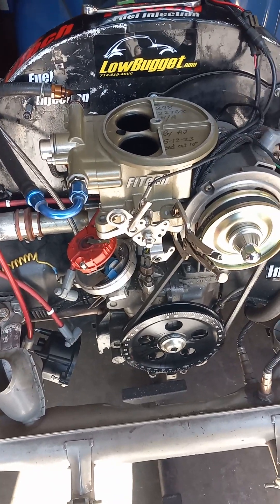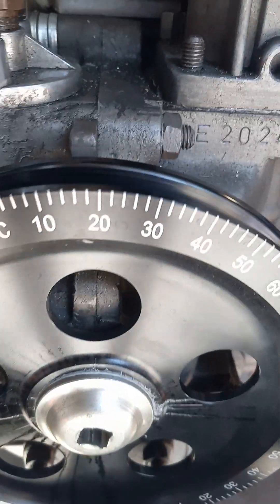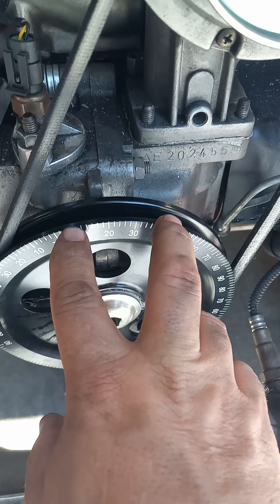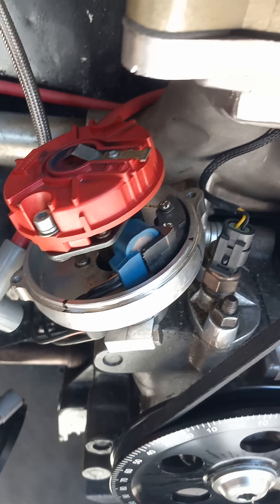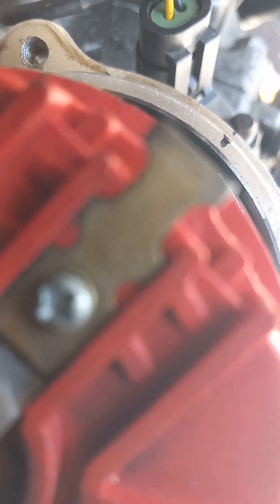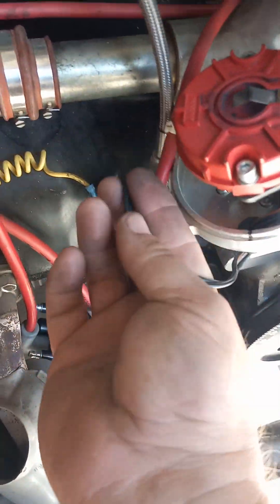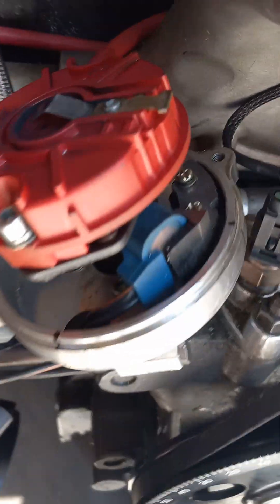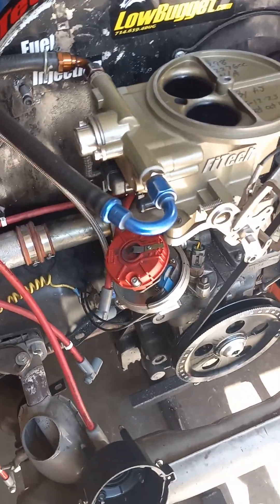setting up crank trigger phase distributor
How to phase your distributor when using a LowBugget.com injection with crank trigger.